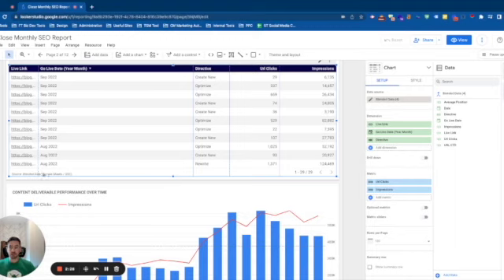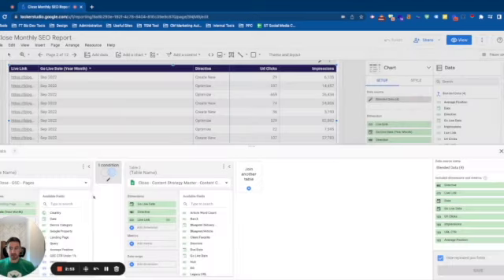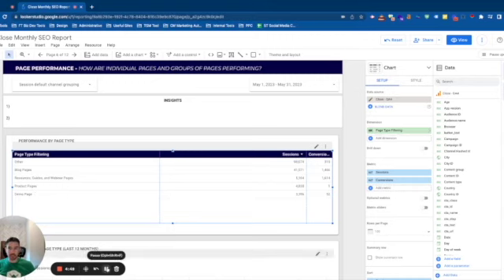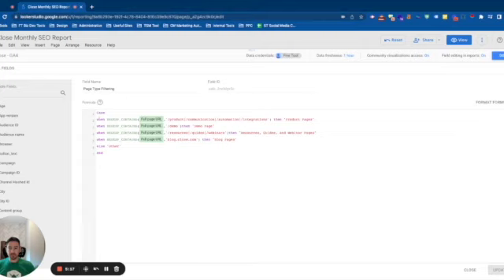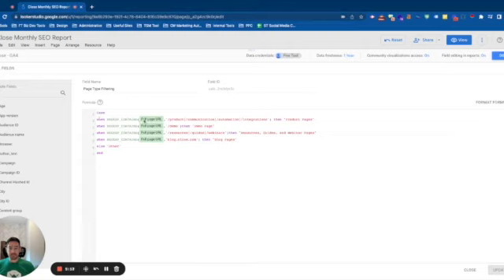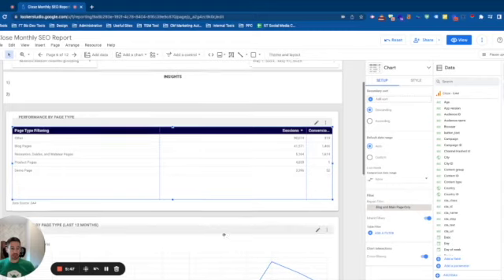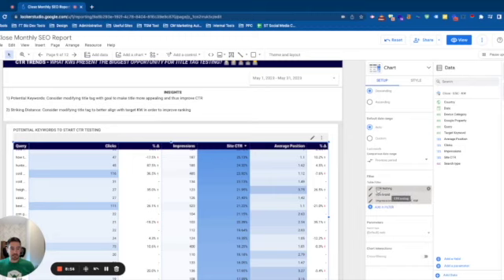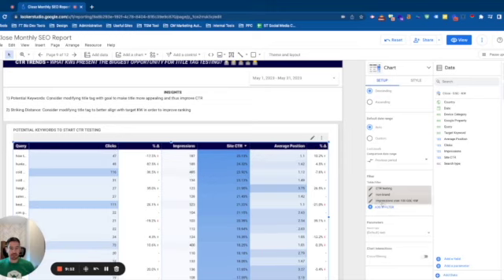3 SEO Reports You Should Be Using - Five Tool Agency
Learn how to effectively report on SEO performance to your clients using three essential SEO reports.

It is crucial to analyze specific content and page types to demonstrate the impact of your SEO activities. By using tools like Google Sheets and Google Search Console, you can track the performance of individual pages and focus on driving traffic from your blogs to other conversion-oriented pages. Paying attention to click-through rates (CTR) is also essential. We'll show you how to utilize CTR reports to identify keywords with low CTRs, enabling you to optimize title tags and content positioning.